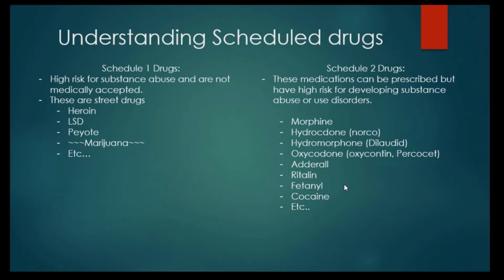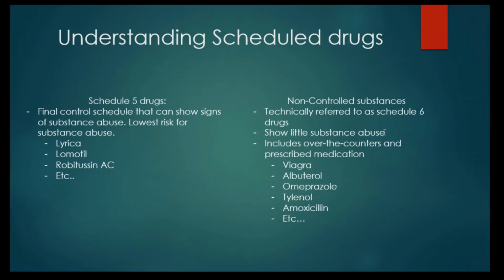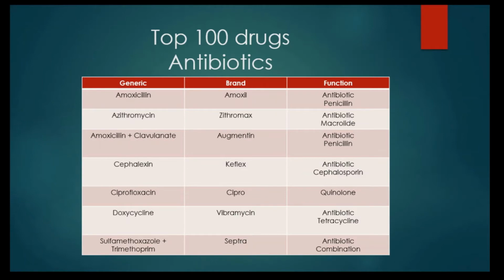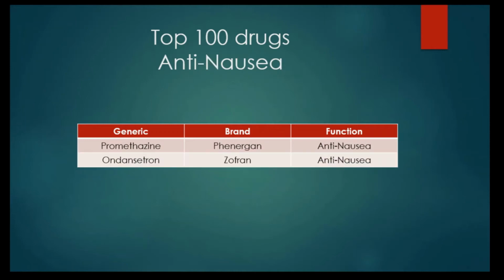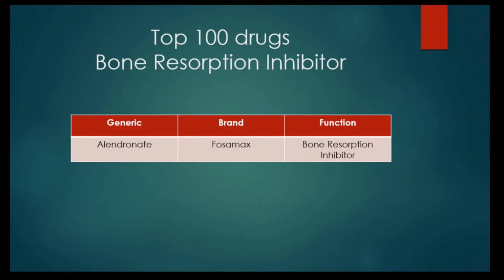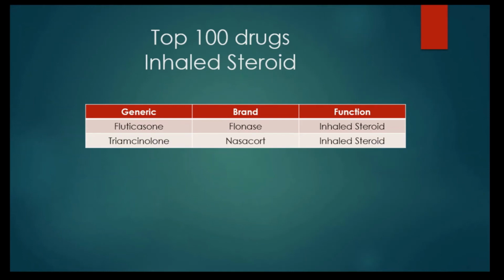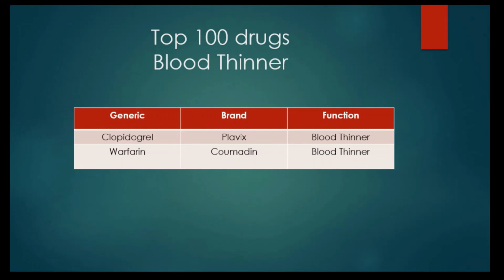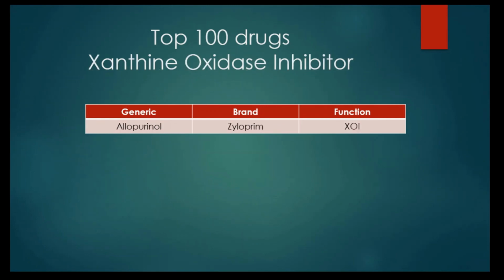PTCB Online Study Resource: Part 1: Drug Generics, Brands, Scheduling and Functions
This is part 1 to a multipart study resource for individuals looking to pass the PTCB.

Thanks for taking the time and watching my video!